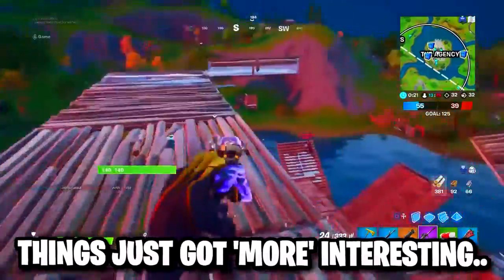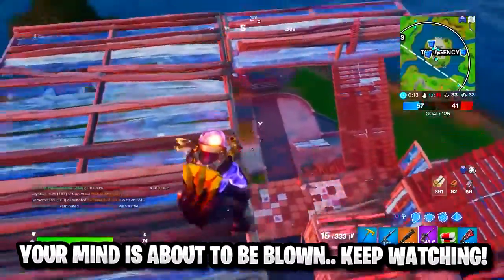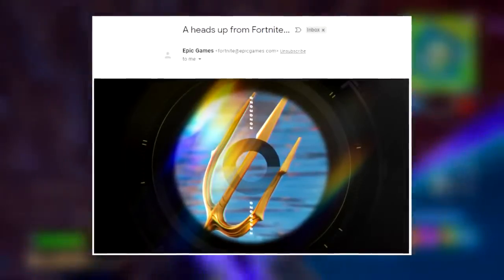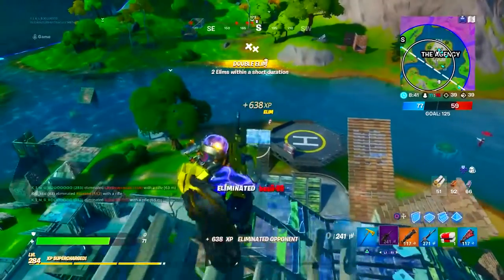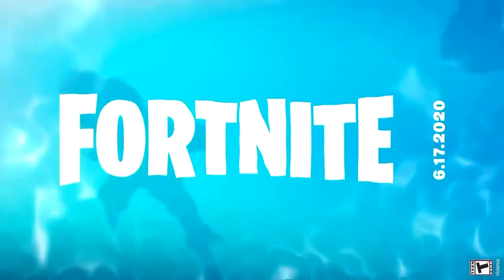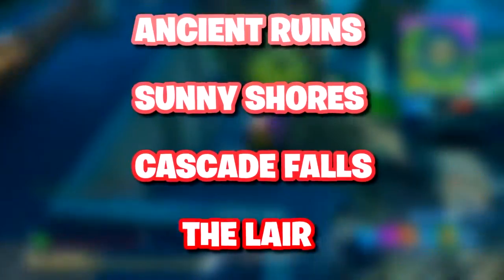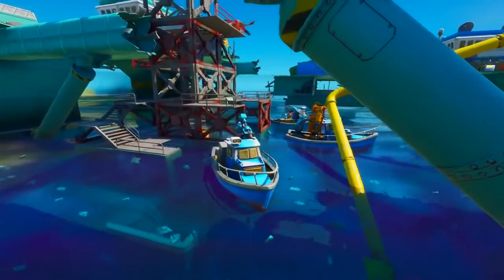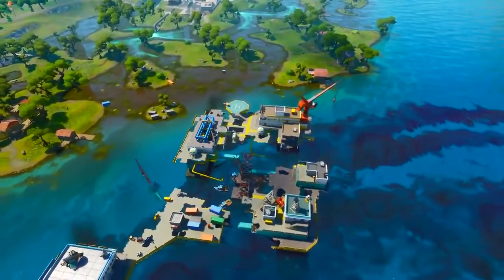HOW TO GET ASTRO SPECIALIST SKIN IN FORTNITE! ( FREE ASTRO SPECIALIST SKIN )